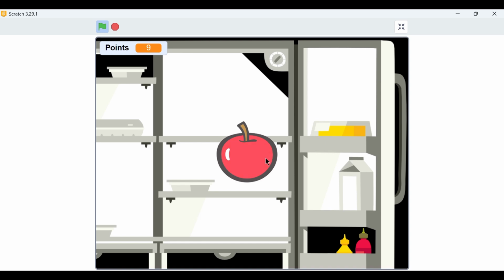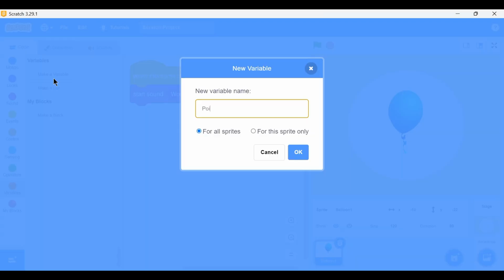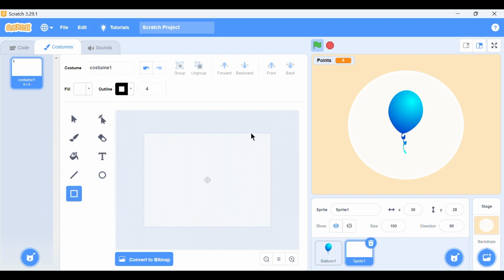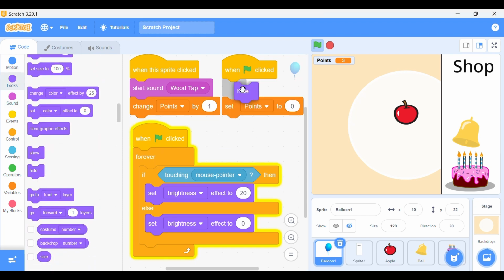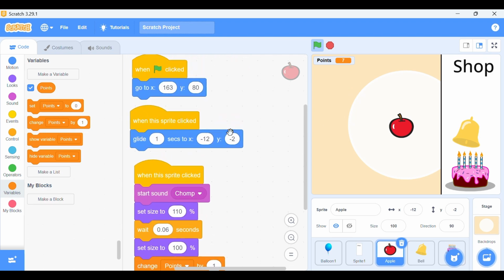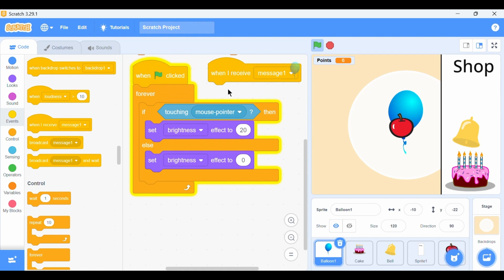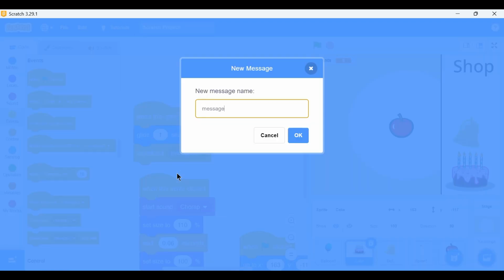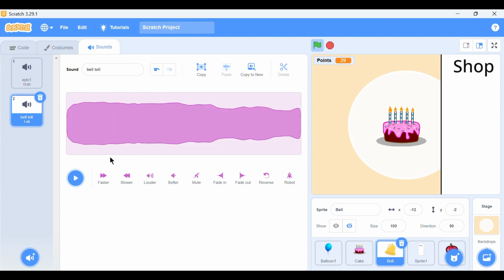How to make a simple game in scratch! Clicker game